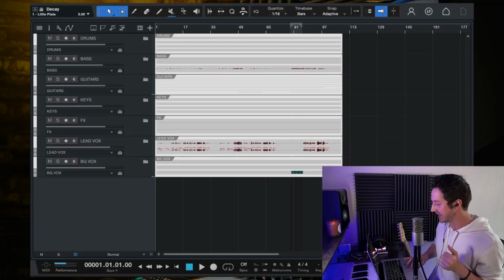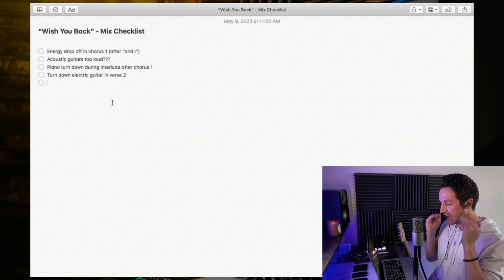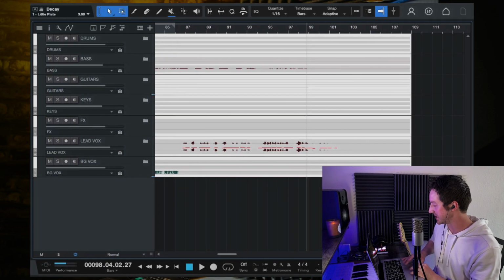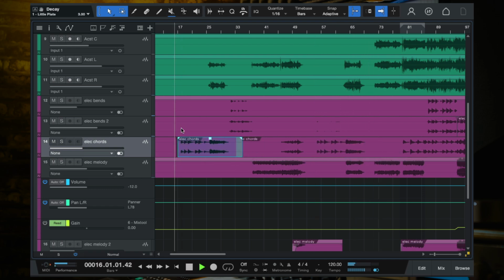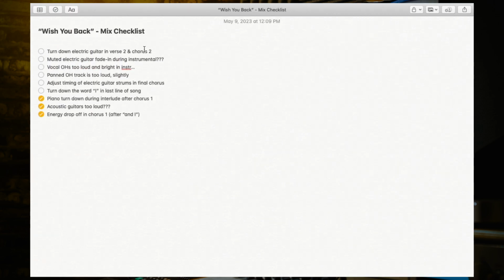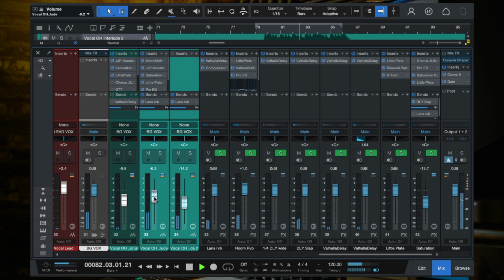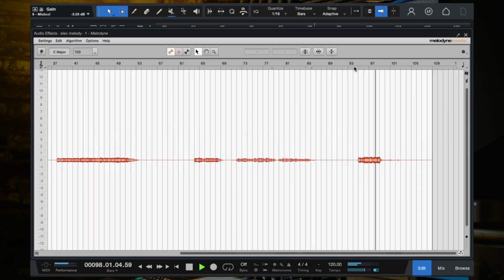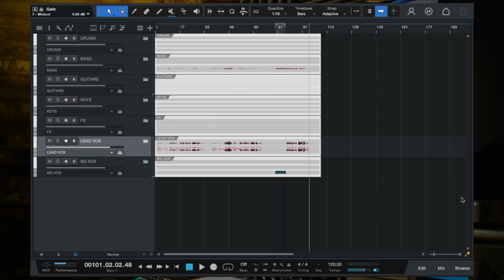Step 7 – MIXING: The Thumbs Up Technique Part 1 (12 of 14)